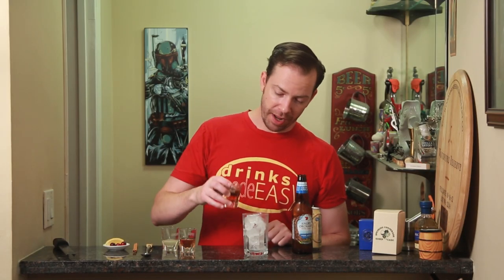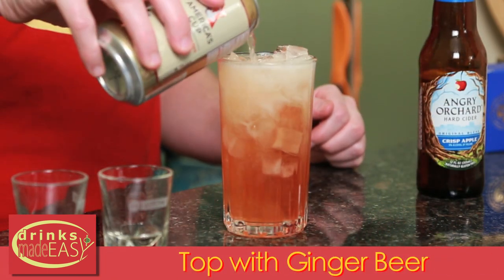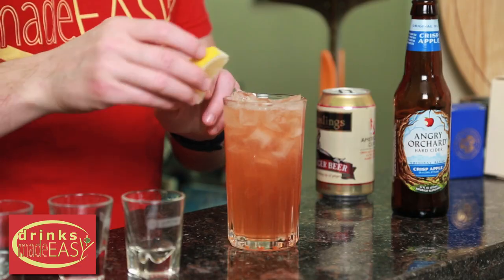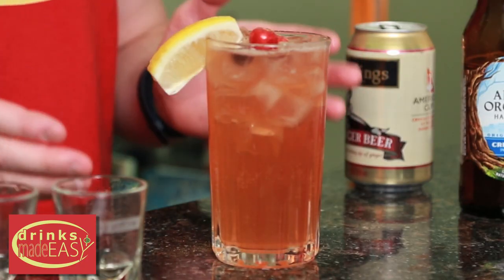How To Make A Thanksgiving Bourbon Apple Cranberry Snap Cocktail | Drinks Made Easy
How to make a bourbon apple cranberry snap cocktail by Drinks Made Easy. We're back with another video on how to make cocktails at home. Today we bring you the apple cranberry snap, the perfect drink to help you deal with certain relatives this coming holiday. It's quite simple to make, just add 1 oz Bourbon, 3/4 oz cranberry, and 1/4 lemon juice to a glass 3/4 full with hard apple cider and topped with your favorite ginger beer.

Copyright Drinks Made Easy 2018